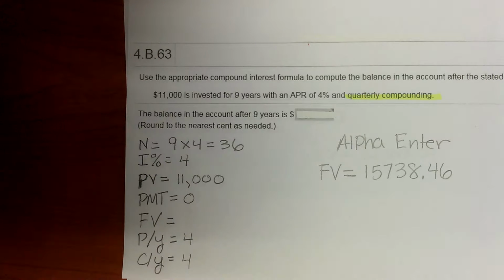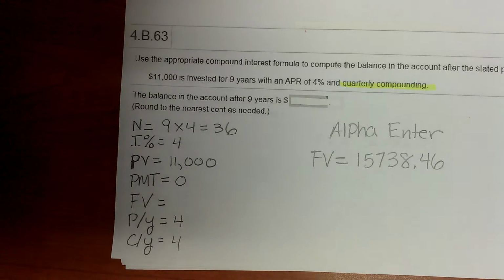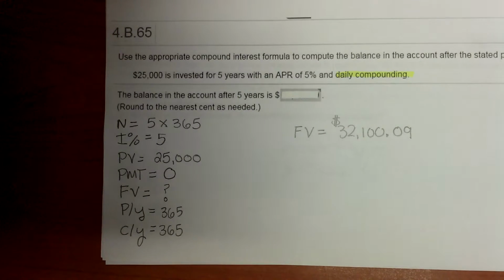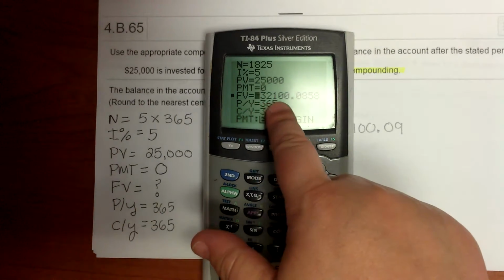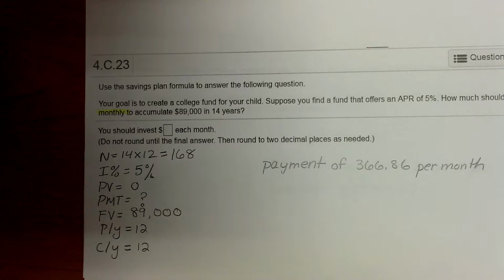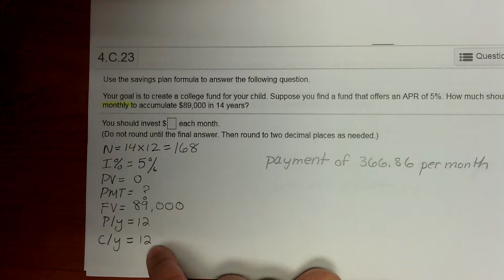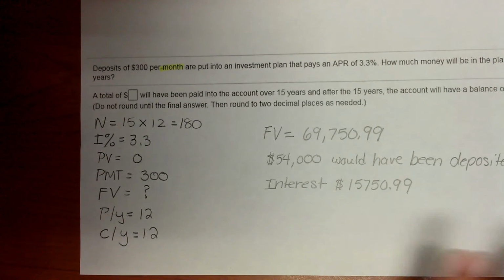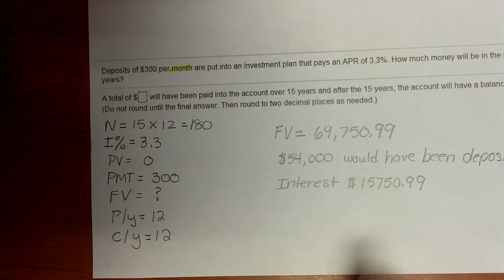MTH 1151 Using the TVM Solver